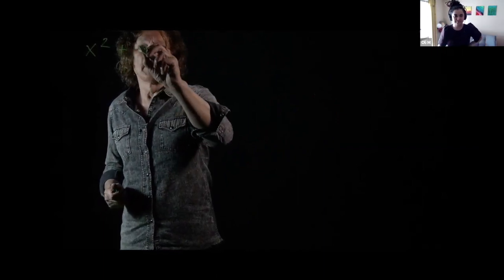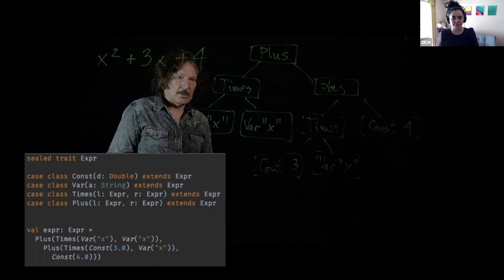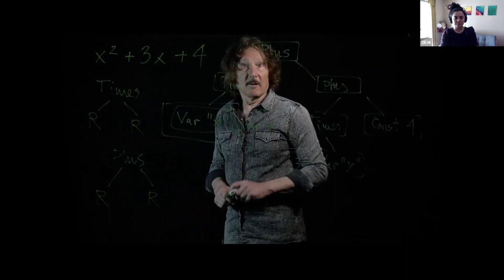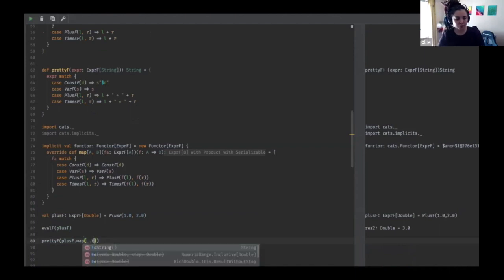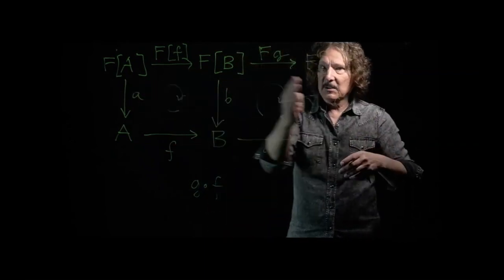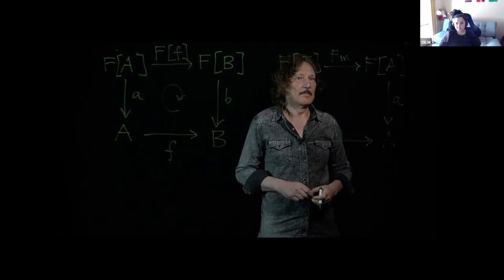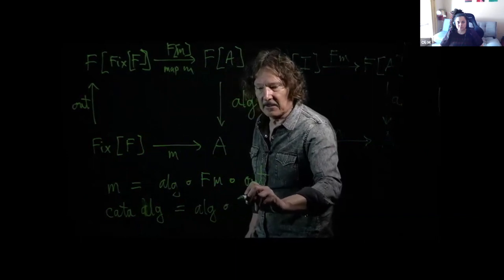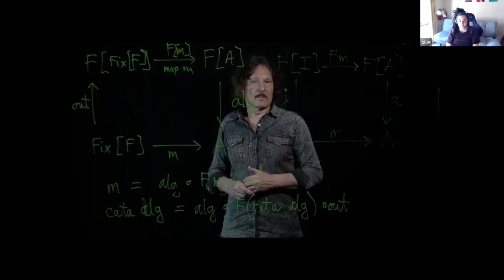Bartosz Milewski & Oli Makhasoeva at ScalaUA - Recursion Schemes, Categorically!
Bartosz Milewski & Oli Makhasoeva - Recursion Schemes, Categorically! - ScalaUA-2020 Conference

Abstract:
Recursion schemes are an example of the direct application of category theory to programming. Category theory uses diagrams to define functors, algebras, and universal constructions.
Wondering about how to make connections between the most abstract branch of mathematics and everyday programming? Bartosz will explain to you the theory of abstract diagrams and Oli will translate them into the working Scala code.
Document "Recursion schemes, categorically!":
For those who interested in other rec schemes in scala see the repo

ScalaUA-2020 Conference
Kyiv, Ukraine (Online) April 3-4, 2020